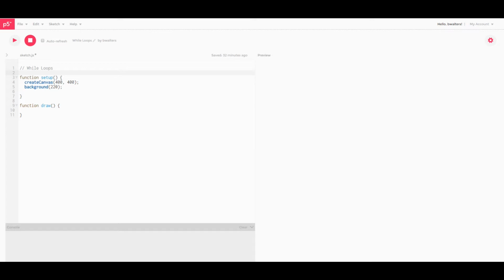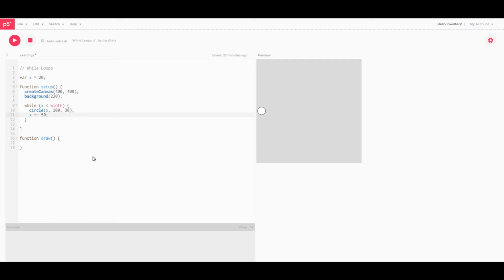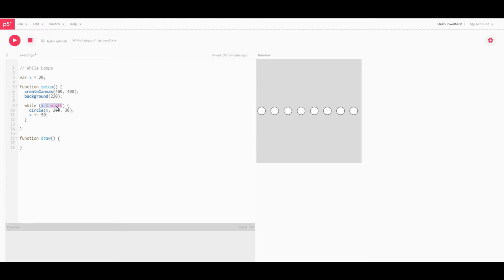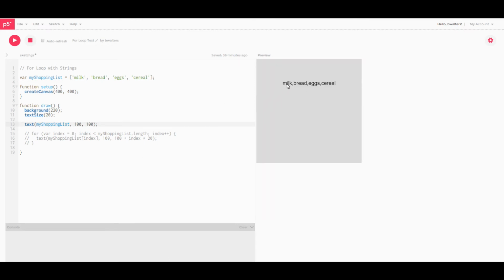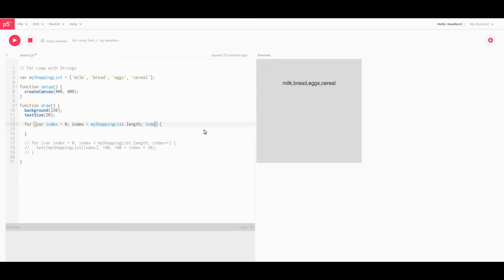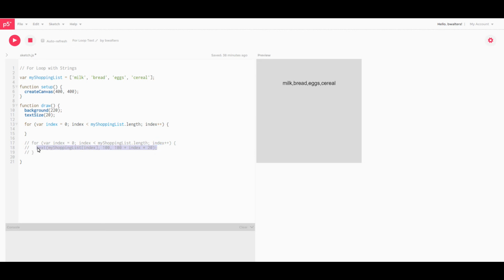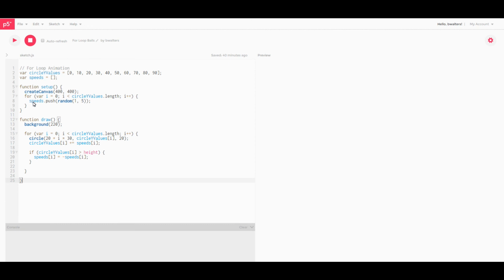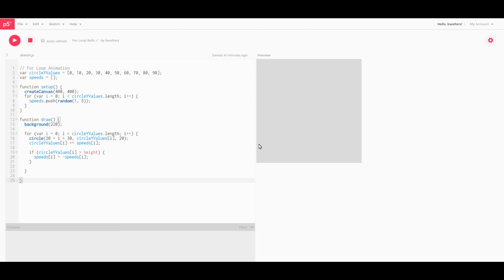JavaScript 05 Loops with p5.js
How to create and use loops in JavaScript using p5.js. Fifth video in JavaScript for Web Development course.